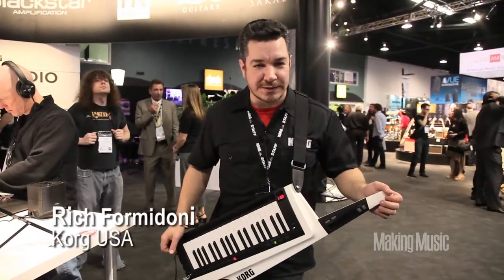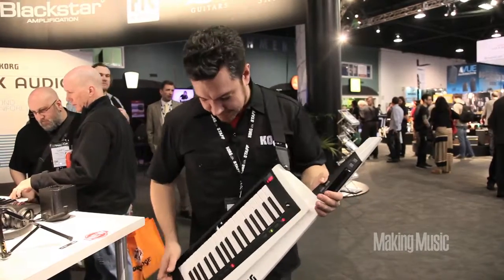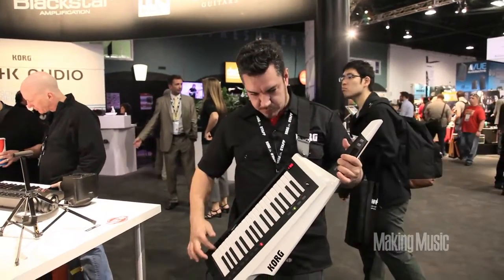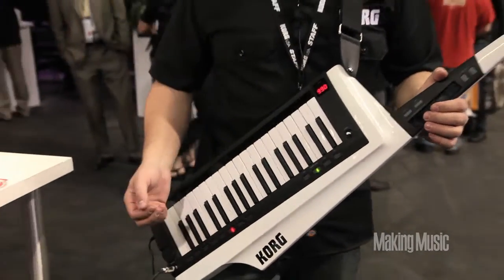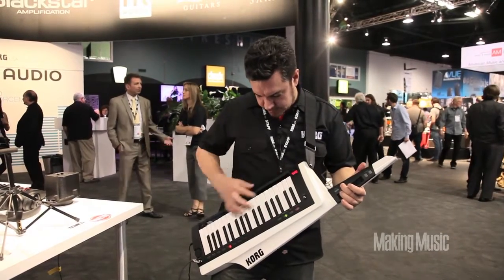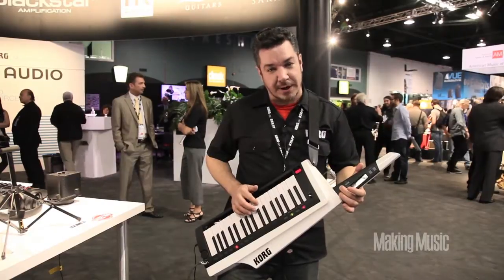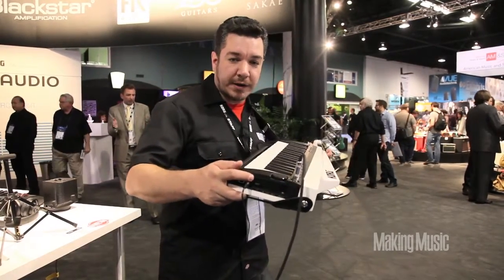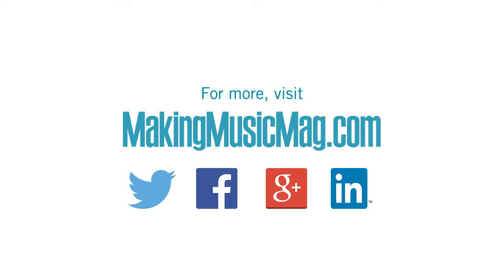Korg RK100S at the 2014 NAMM Show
Richard Formidoni demonstrating the Korg RK-100S keytar at the 2014 NAMM show.